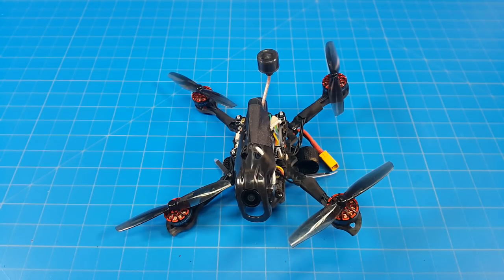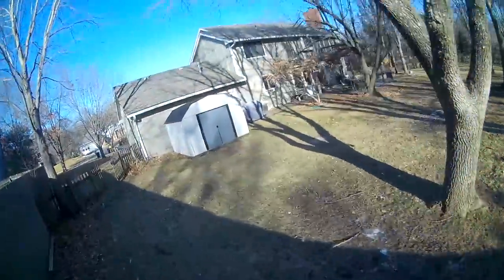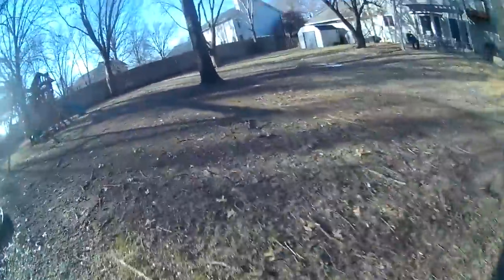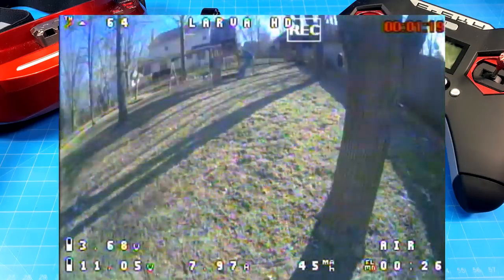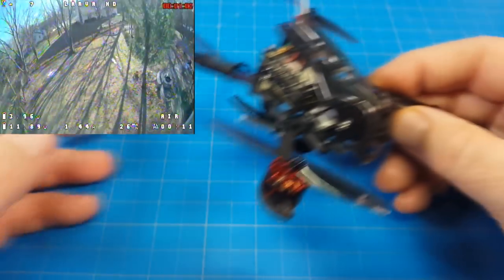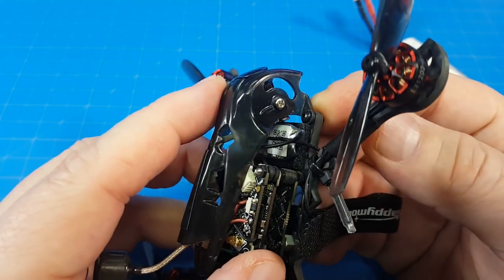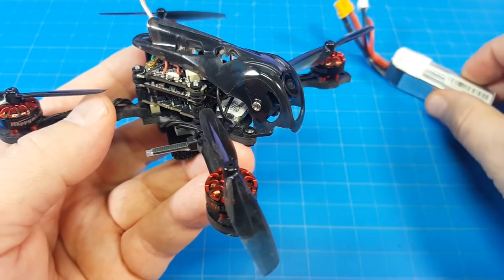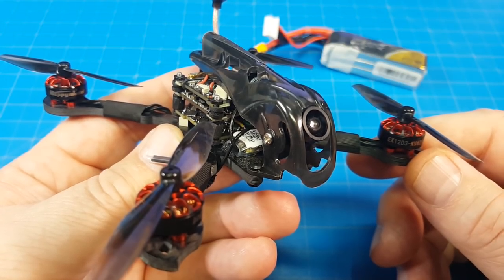Larva X HD // Bendy Quad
► Best Micro Batteries!! 💯 GNB 💯